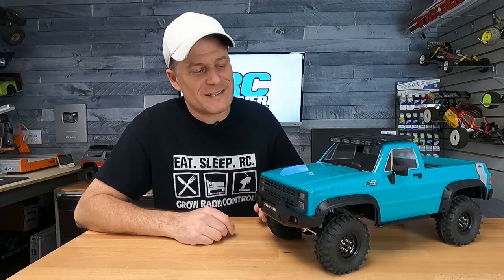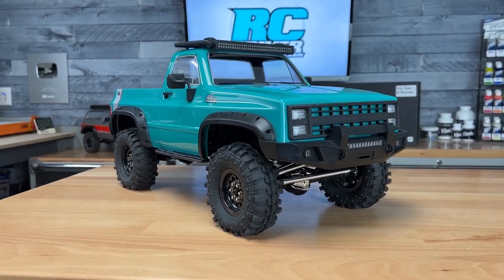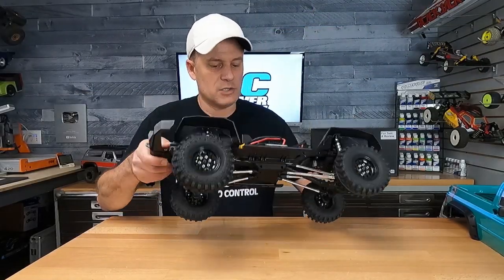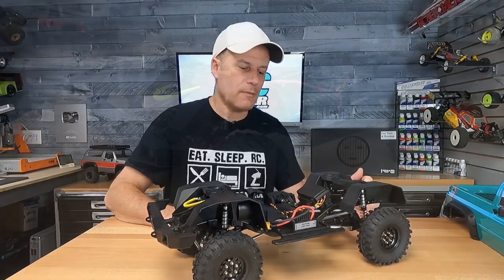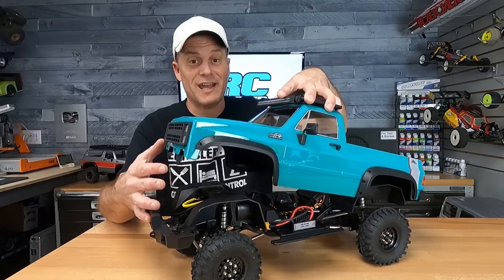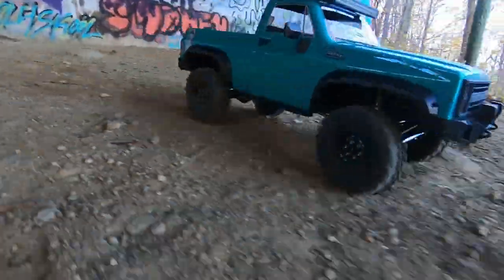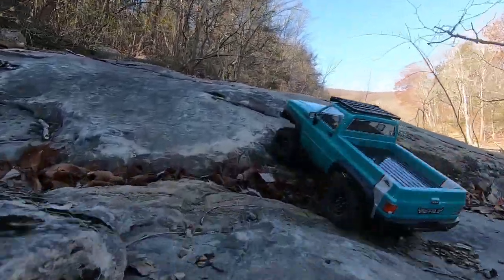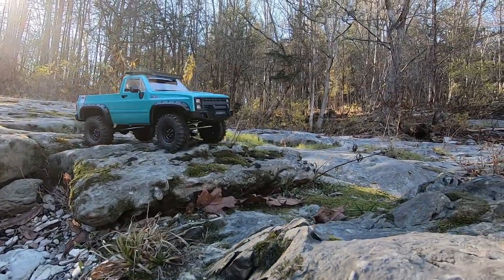Well-Equipped RC Crawler! Gmade GS02F Buffalo TS Pickup Truck Kit Review | RC Driver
A while back we reviewed the Gmade GS02F Buffalo TS Scale RC Crawler Kit which turned out to be a great experience. The kit was a challenge to build, but for those invested in RC, you know it’s actually a fun experience. But what impressed us even more was the rigs performance. So when we saw Gmade had a pickup truck variation, we jumped on the opportunity to try it out. In this video Greg talks about his experience with the new Gmade GS02F Buffalo TS Pickup Truck Kit and how it compares to the other TS we reviewed. Then of course he takes it out for some soothing crawling action alongside the Housatonic river. If you’re ready to pull the trigger on a build kit, you need to take a serious look at this truck and review!

PRODUCT FEATURED
GMade GS02F Buffalo
Distributed By: Hobby Recreation Products (HRP)
Kit Type: Build kit 4x4 off-road 1/10 scale crawler
Part Number: GMA57013
Price: $369.99

*Notice: Some of our articles, videos and descriptions may contain affiliate links or coupon codes, which means that if you click on or use one of the product links/ codes, we may receive a small commission. This helps support the website and social media channels and allows us to continue to produce content.